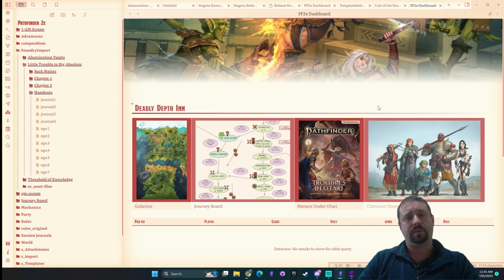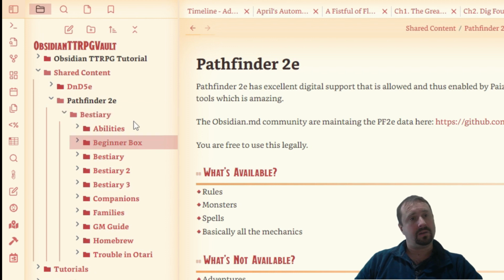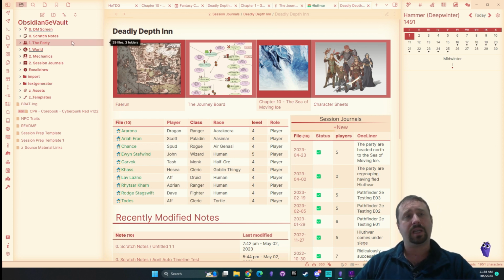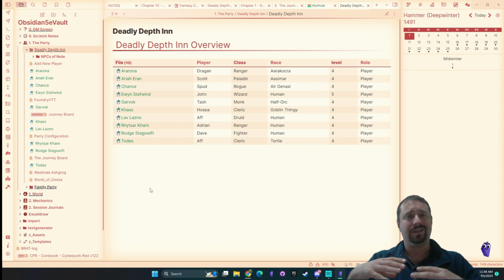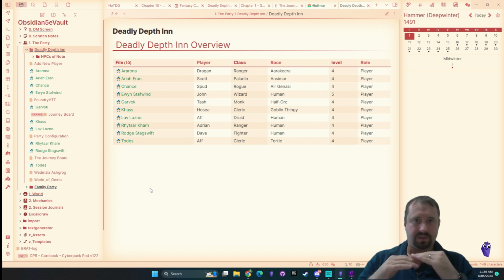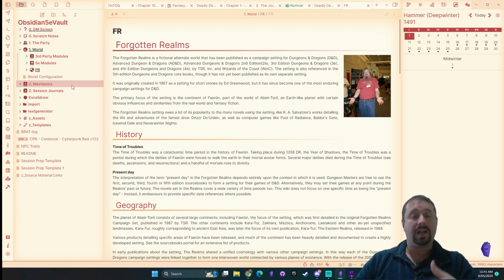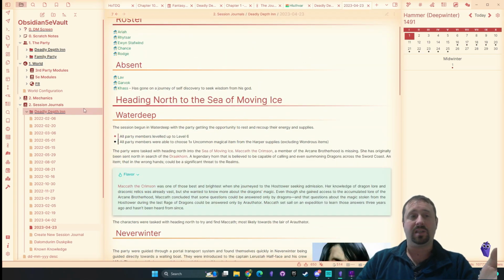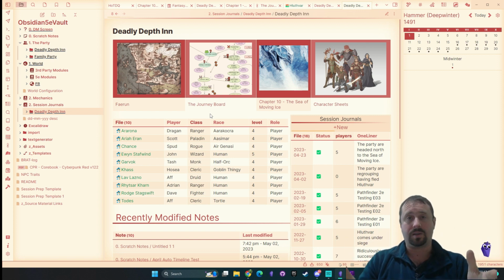Obsidian - One Vault or Many?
This is just a chat, some thoughts about a common question I see popup in the community. Should I have 1 vault per system/group or split everything into multiple groups?